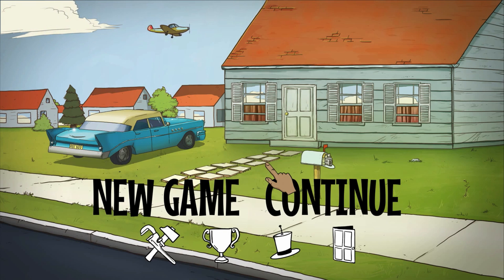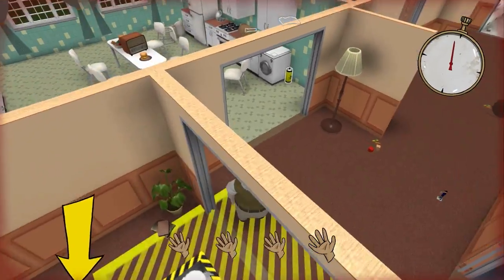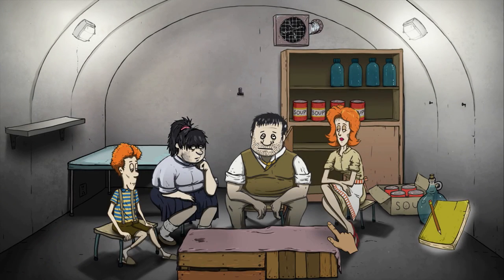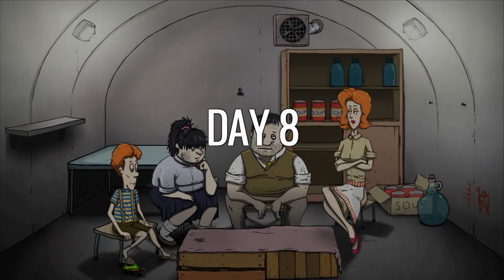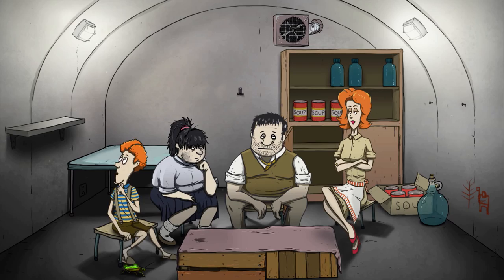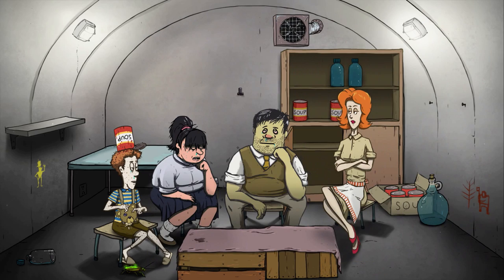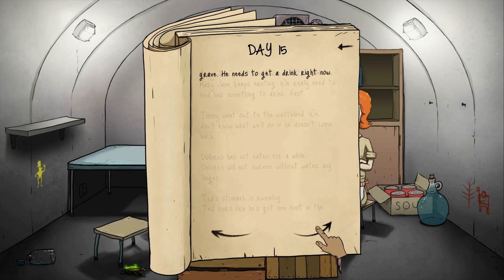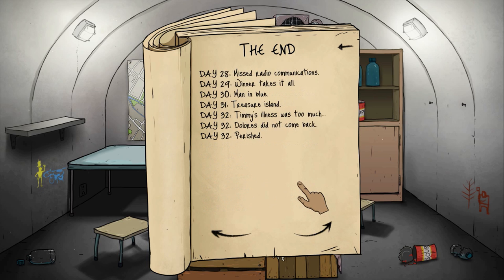Let's Play 60 Seconds - Part 35 - No Items Challenge (60 Seconds Gameplay)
Let's Play 60 Seconds gameplay! In game terms; 60 Seconds is a dark comedy atomic adventure game with scavenge and survival gameplay in which Ted must rescue his family and GET TO THE BUNKER

60 Seconds Gameplay Features

With only 60 seconds left to impact, guide Ted in a mad, intense and action packed dash through his house in search of his family and useful supplies

Reaching the fallout shelter in 60 Seconds and alive is only the beginning

60 Seconds DLC Update is right around the corner and my hype for the DLC of 60 Seconds is REAL

★ Follow the Falcon